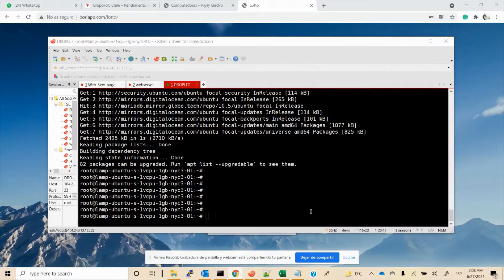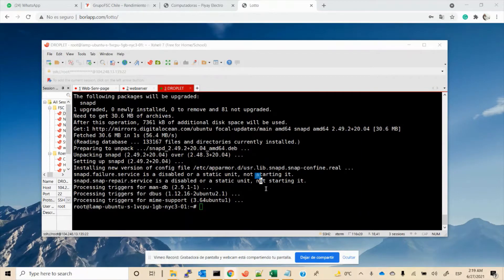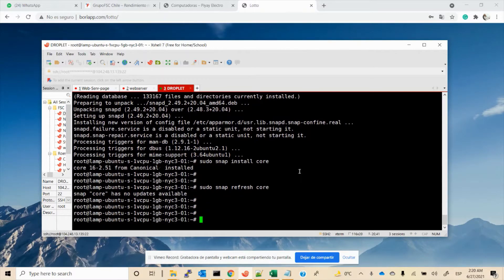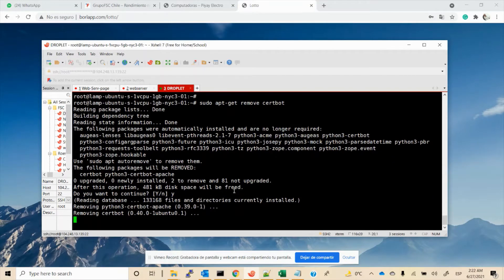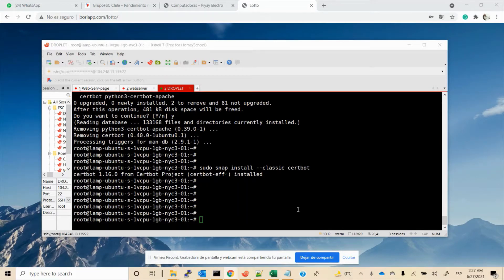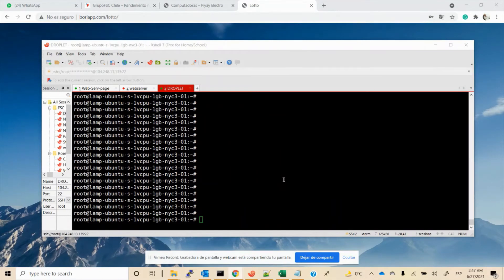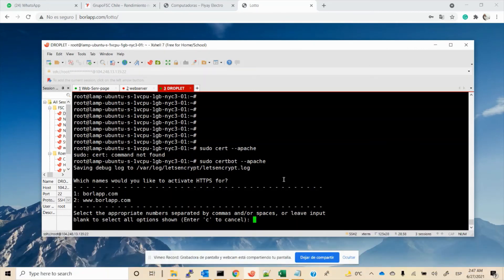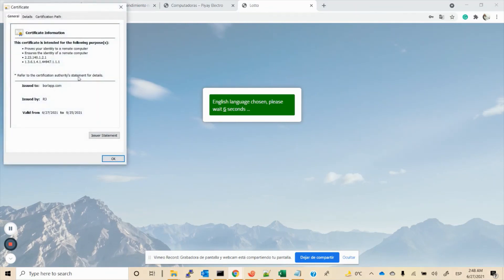How To Install Free SSL Certificate on Ubuntu web Server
In this video, I show how to install a free SSL Certiticate on a ubuntu web Server